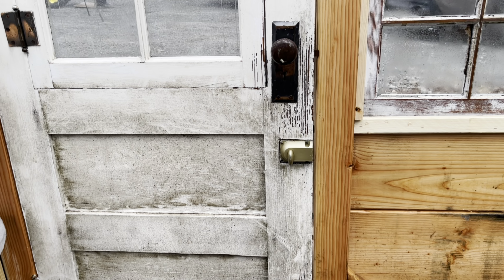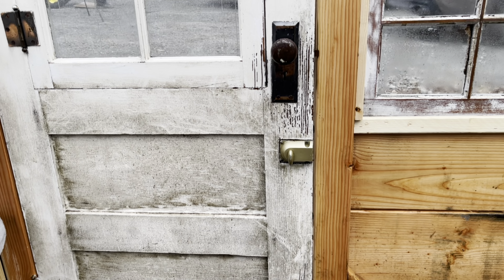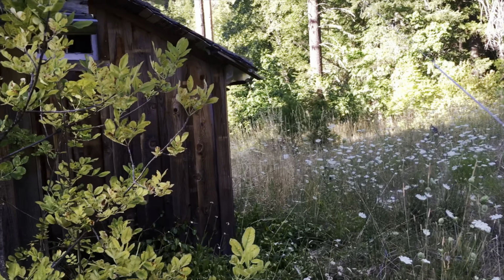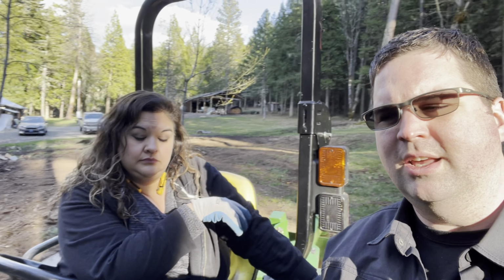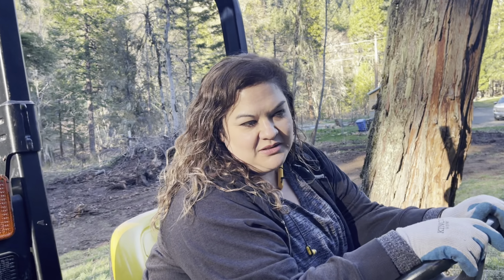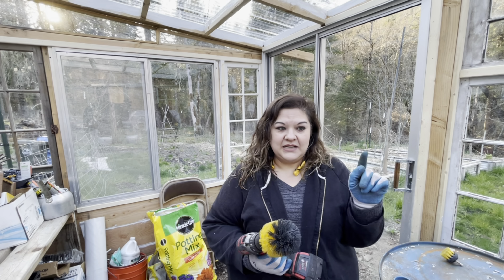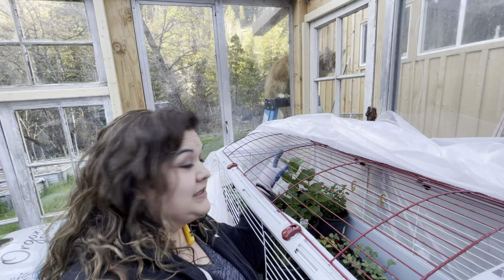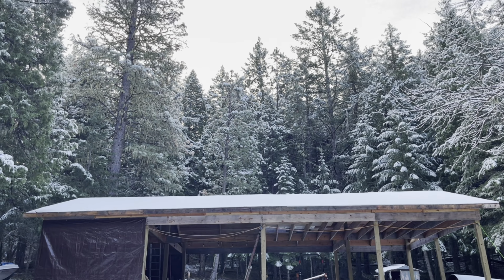Future Homestead Planning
Property is starting to come together finally from the mess we’ve made clearing it. Window greenhouse work continues also.